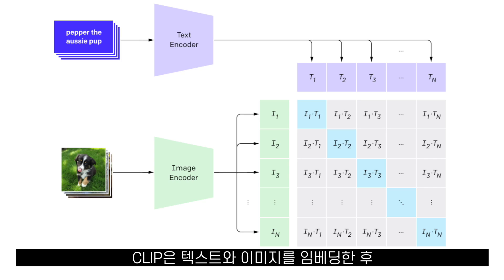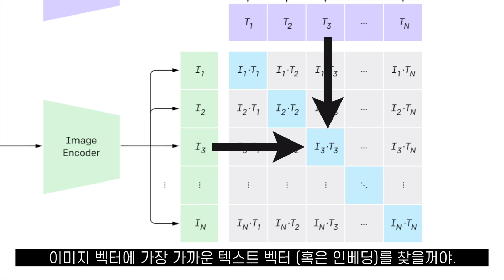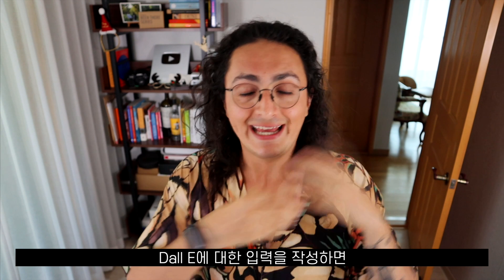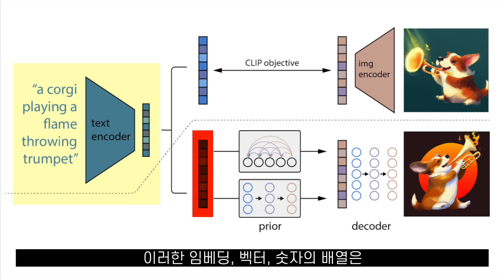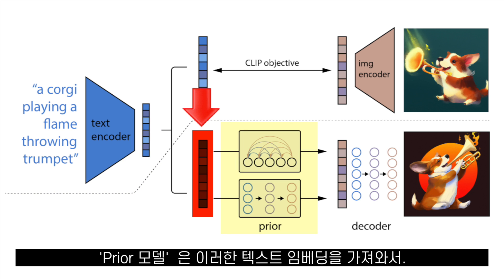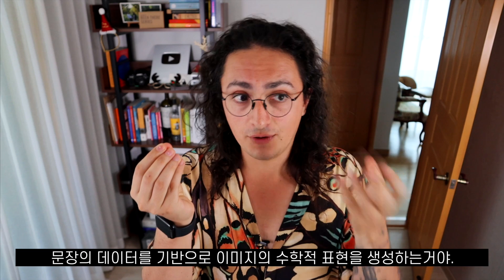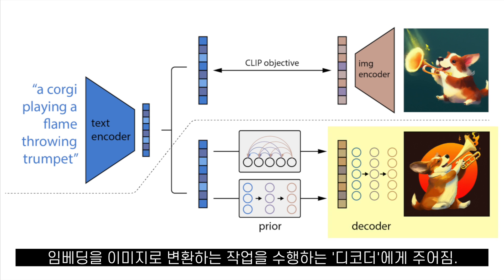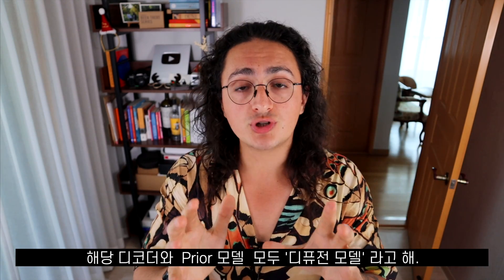요즘 난리난 DALL-E 2 작동원리 10분컷!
이 썸네일은 AI 가 그렸습니다. DALL-E 2!😎
트위터 장악한 '달리 미니(DALL-E mini)'? Imagen. Midjourney. 까지! 😱
이 영상을 찍은 후, DALL-E가 오픈 베타 서비스를 시작한다는 소식이 🤣
📌부스트캠프 AI Tech 4기 모집 마감은 8월 1일 월요일 오전 10시까지!